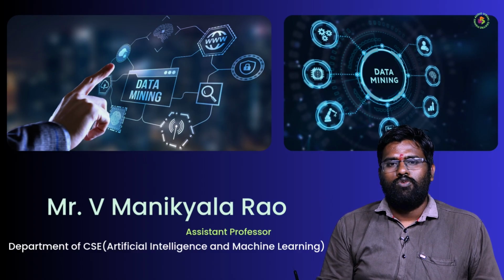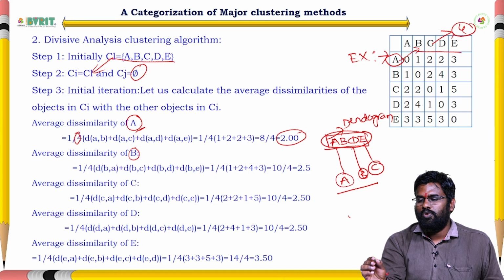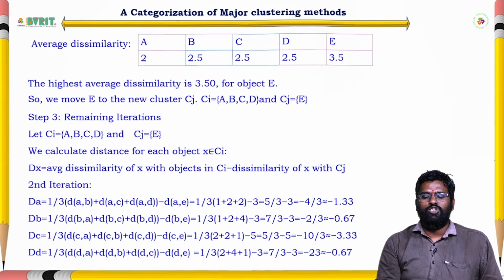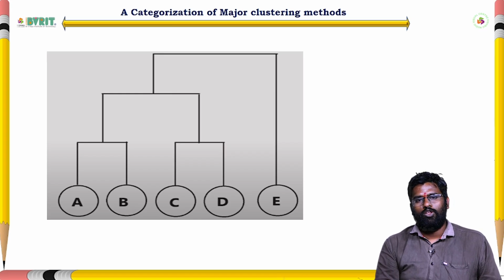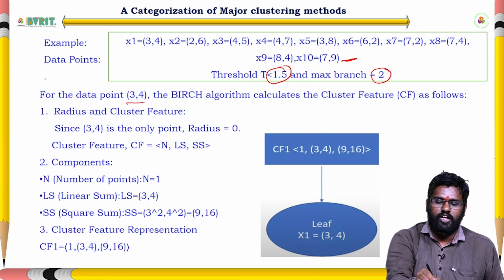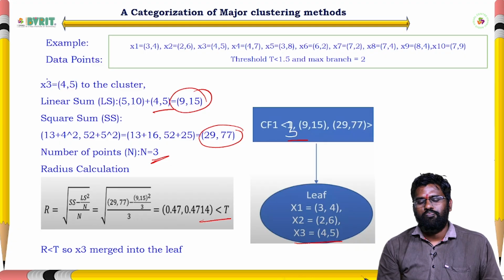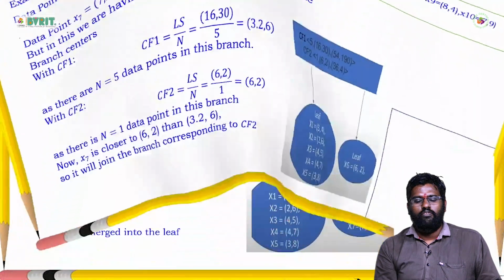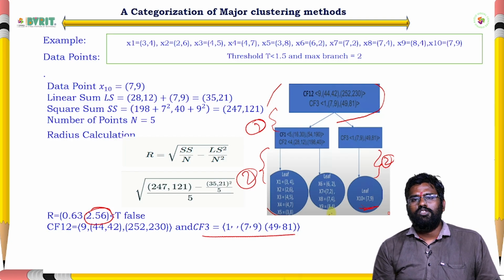Divisive Analysis Clustering Algorithm and BIRCH Algorithm by Mr. V Manikyala Rao